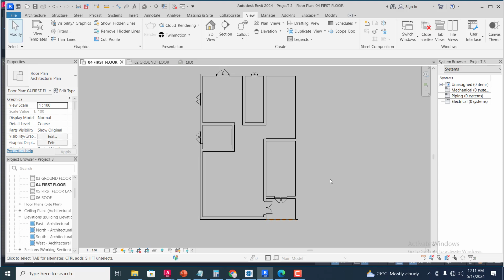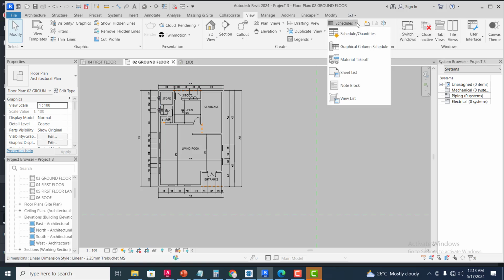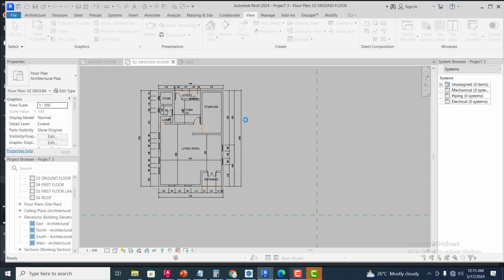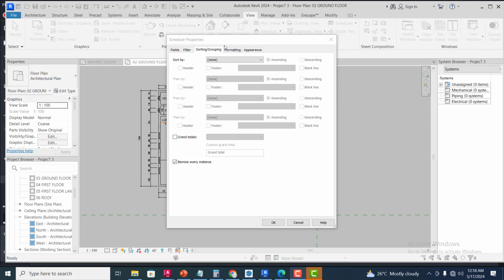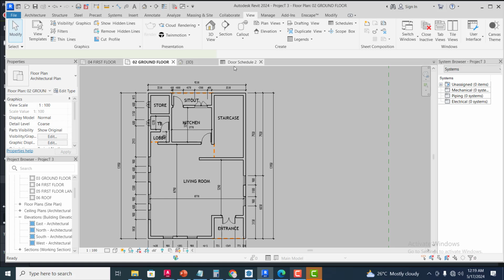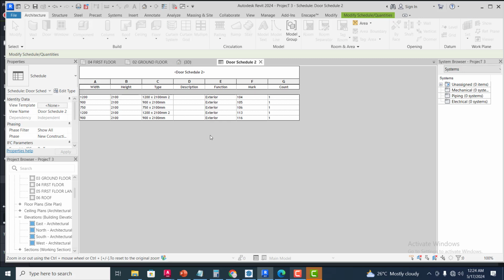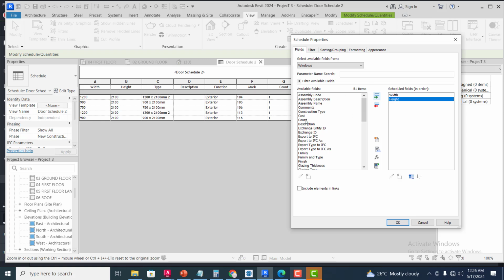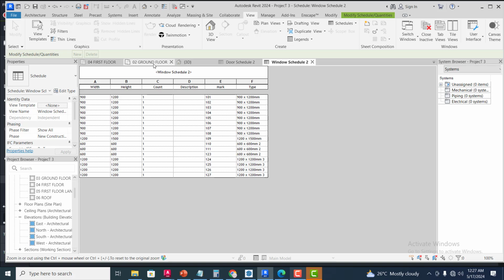Revit 2024 tutorial best for beginners Episode 13